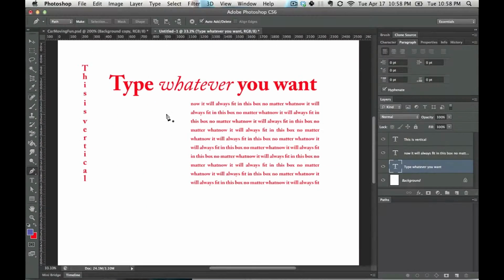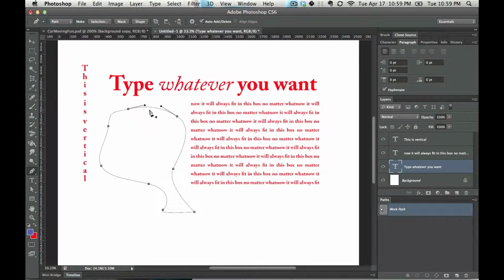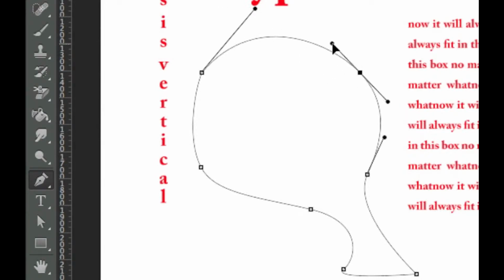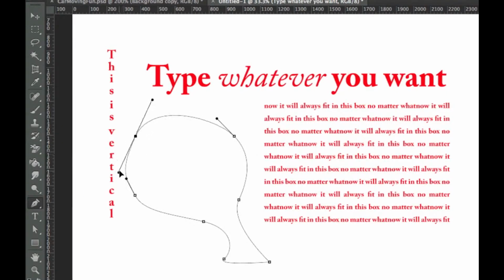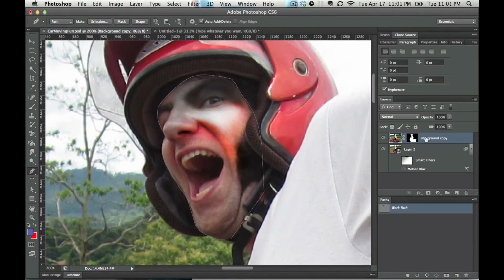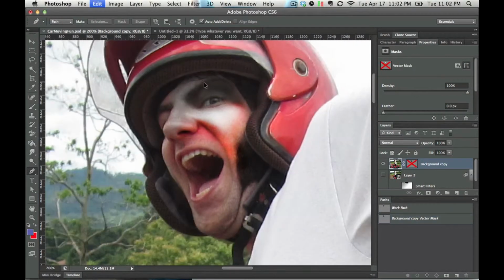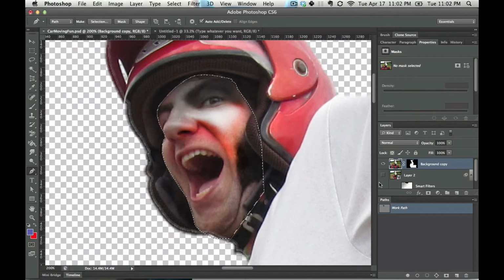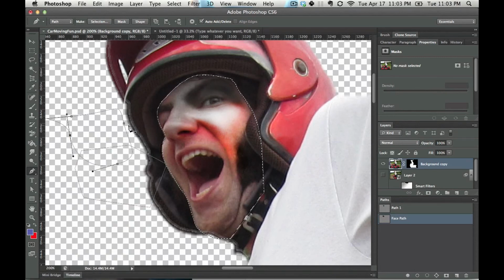How to use pan tool in Photoshop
There is we show you how to use pen tool in Photoshop shortly.

See the video and get knowledge about pen tool.

Thanks for watch. please tell us what kind of tutorial are you need. We will try to make your tutorial.

pen tool  photoshop, How to use pen tool, pan tool tutorial, pen tool tips, photo retouching,